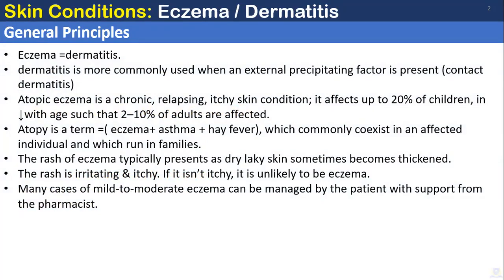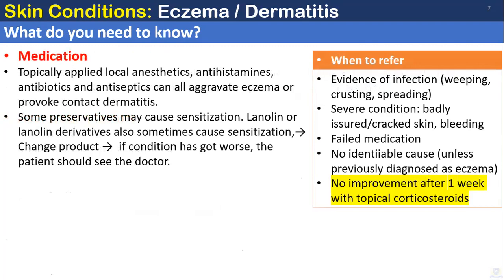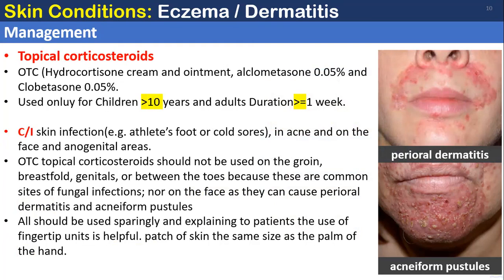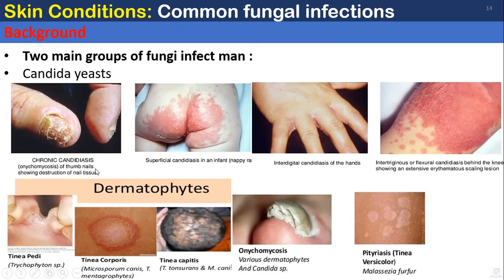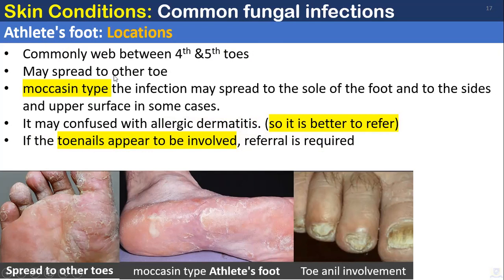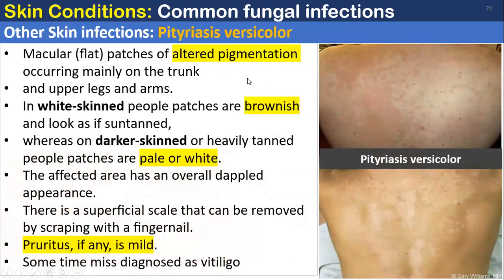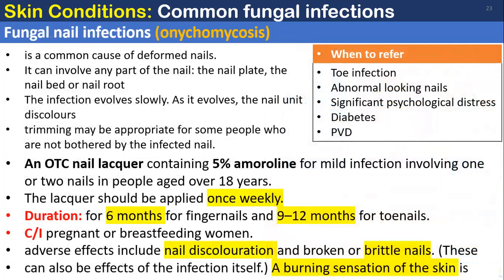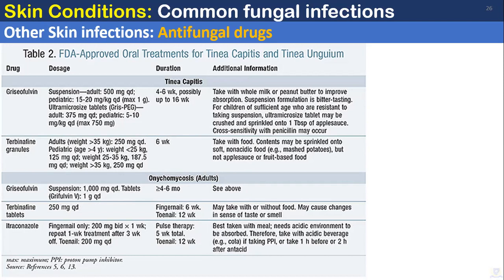سريرية نظري 14